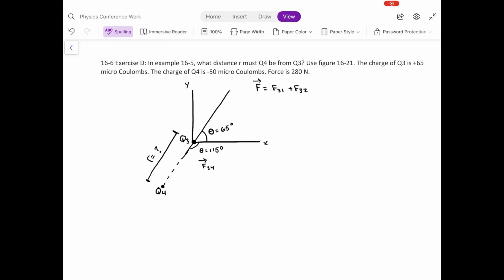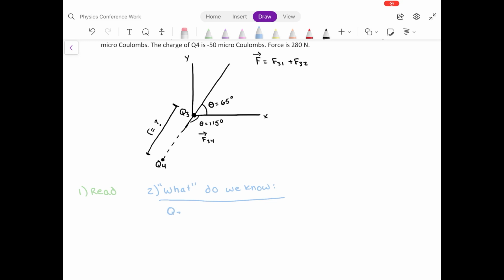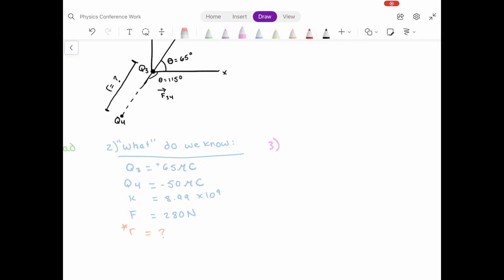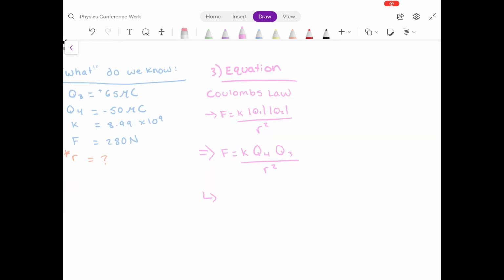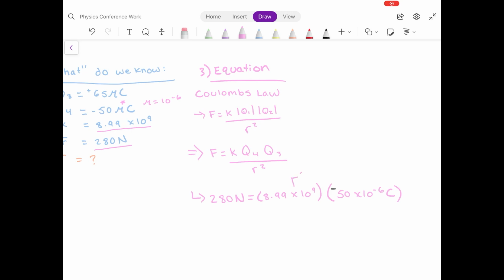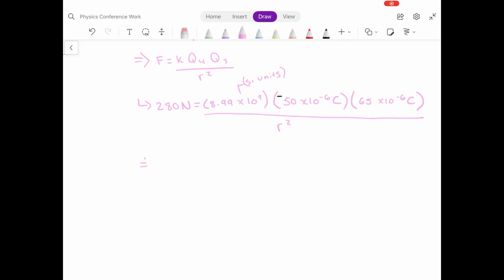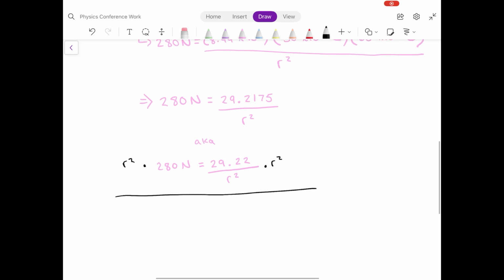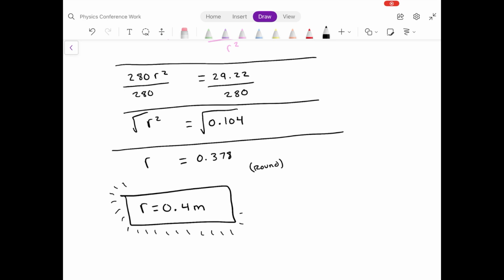Physics Conference 16-6